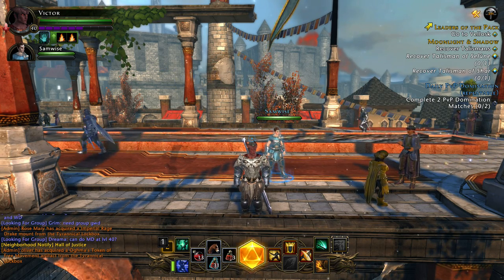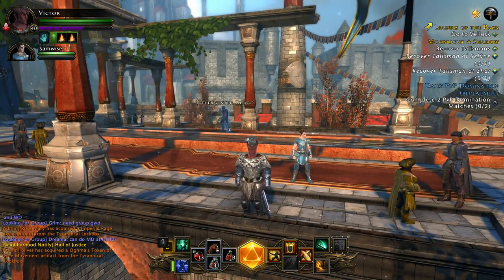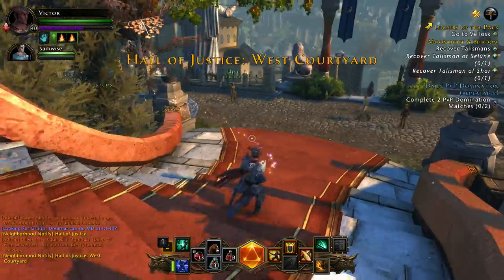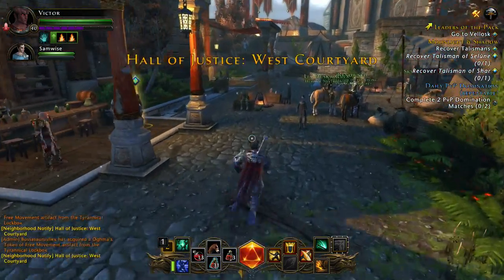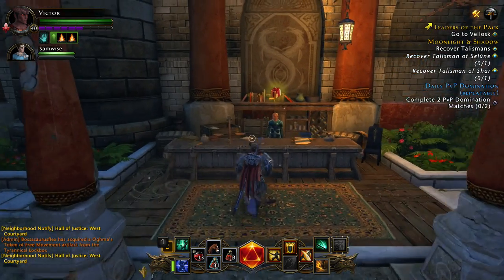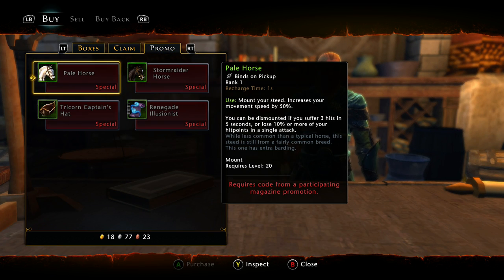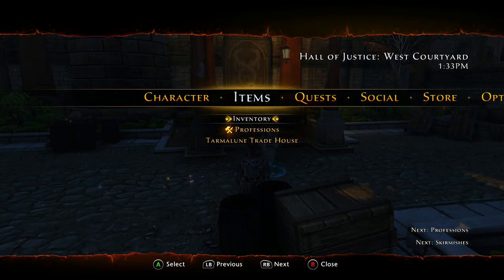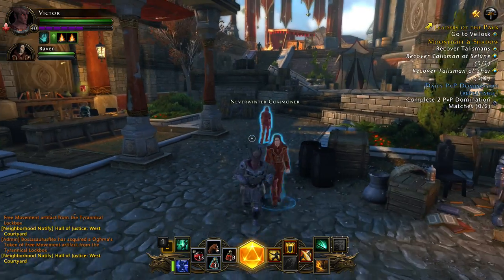How to get a Companion for Free = Neverwinter = VictoryV5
THANK YOU for every LIKE, much love.